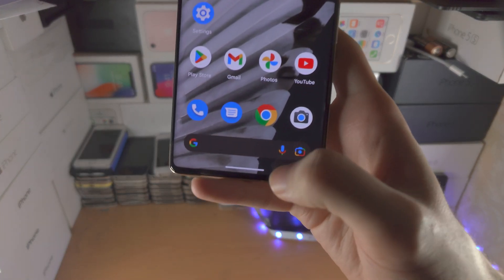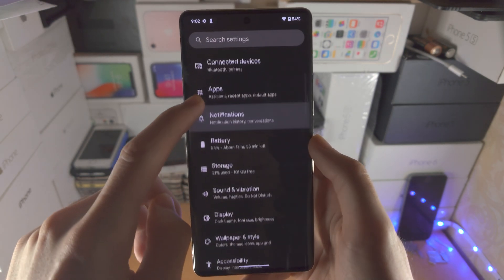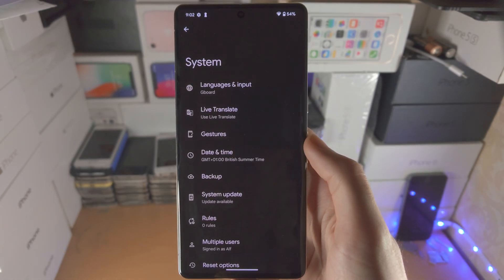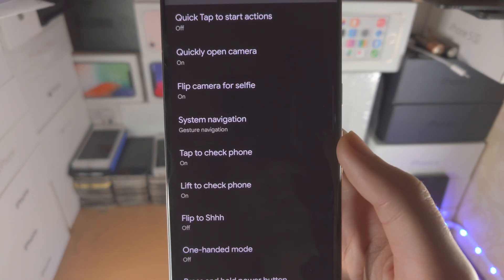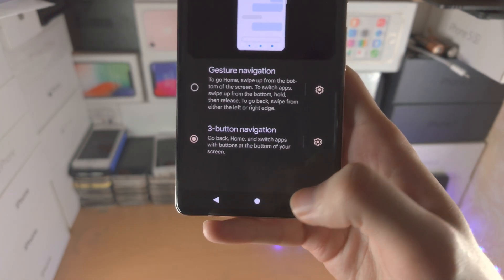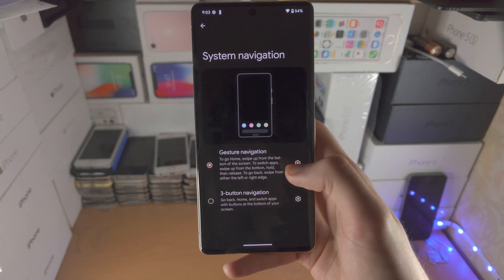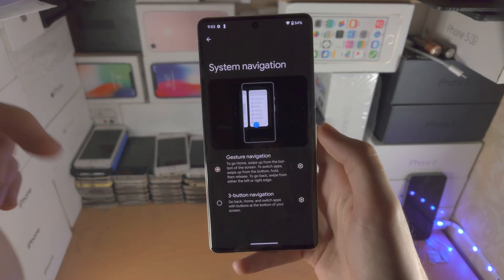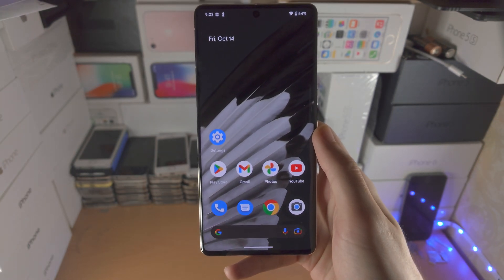How To Switch Between SWIPE GESTURES & BUTTONS on Google Pixel 7 Pro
Learn how to get the buttons back on Google Pixel 7 Pro, and remove the swipe gesture navigation.